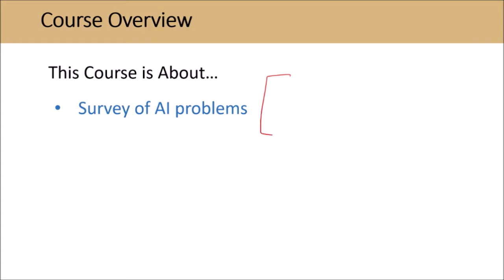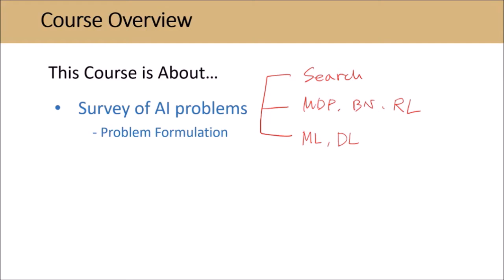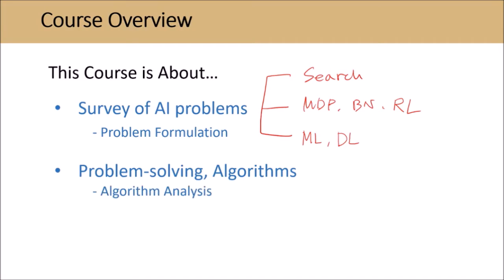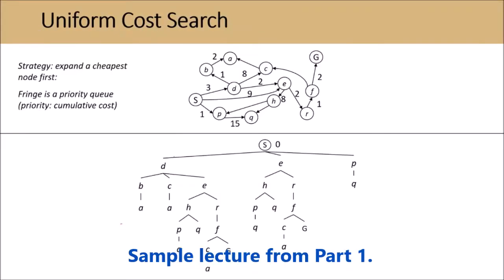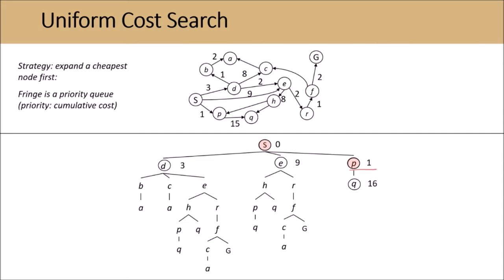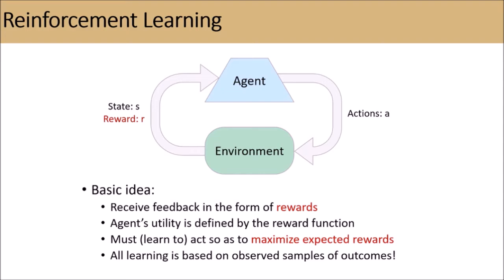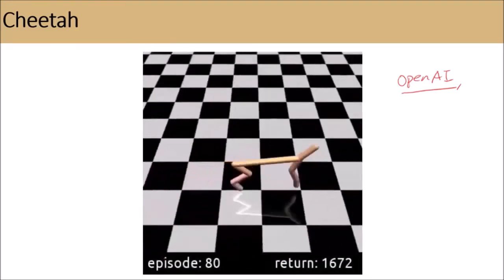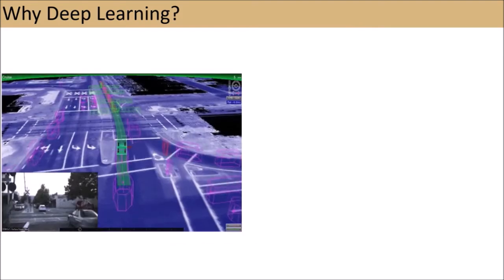CU CS Online - Introduction to Artificial Intelligence Sample Video